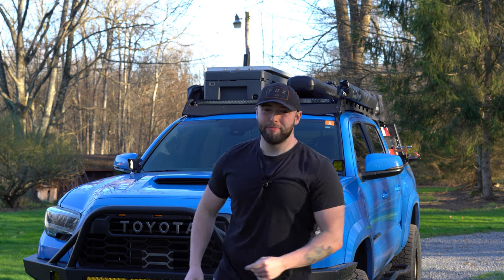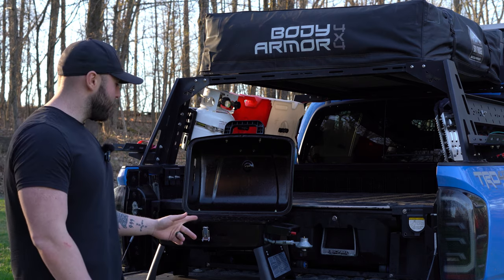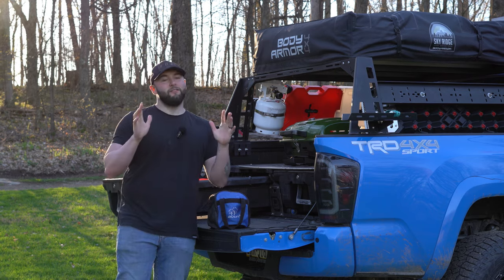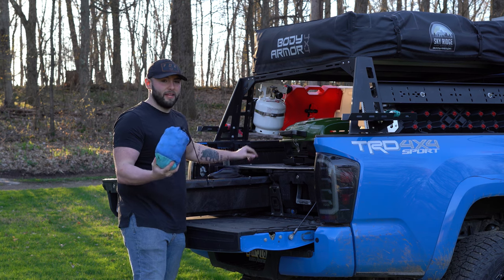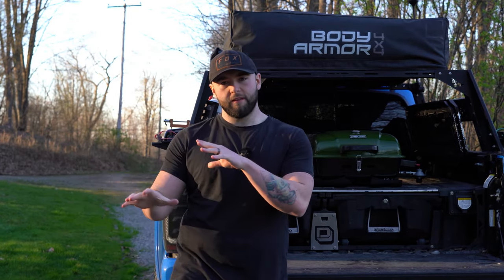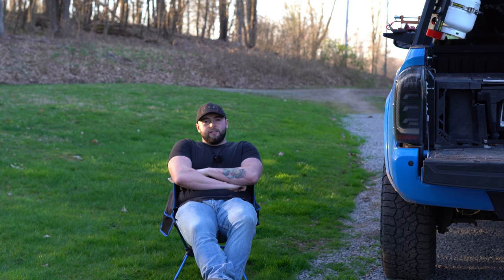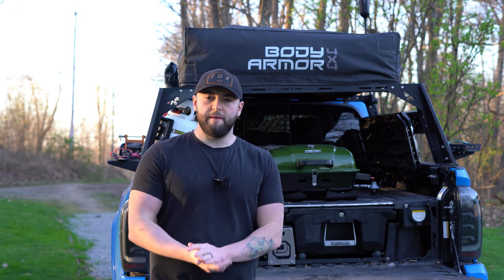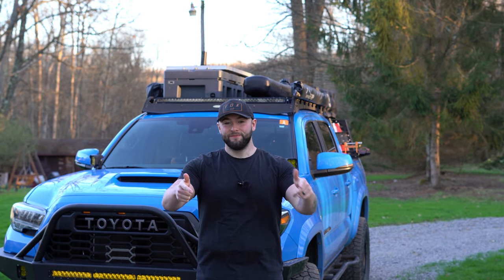2024 Camp Gear I'm EXCITED To Use!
This is some of my favorite camp gear to use this camp season in my overland Toyota Tacoma. These are some pretty awesome overland camp gear and would make an good addition to any setup!

I hope this video gave you some awesome ideas for your camp setup!

Propane Tank
Propane Tank Mount
Roof Top Tent